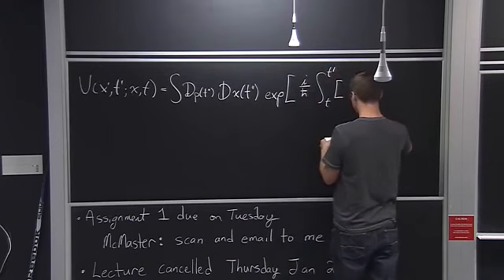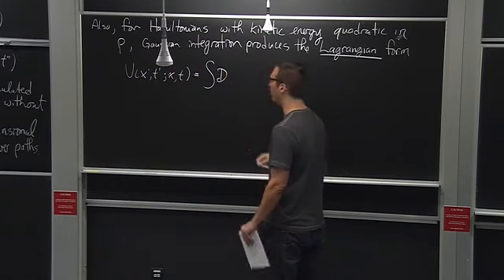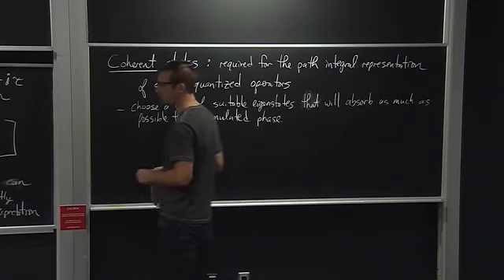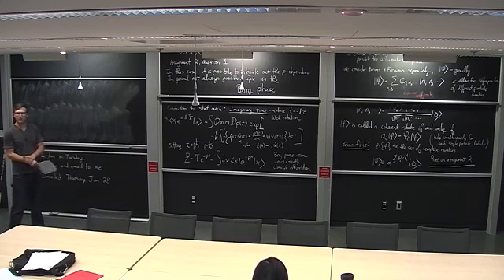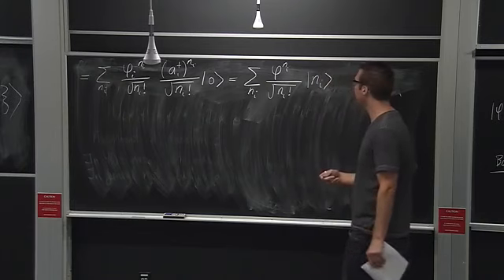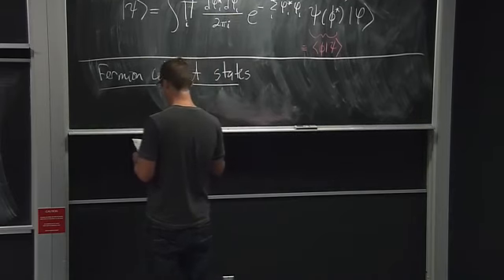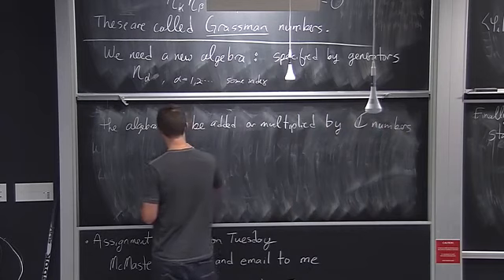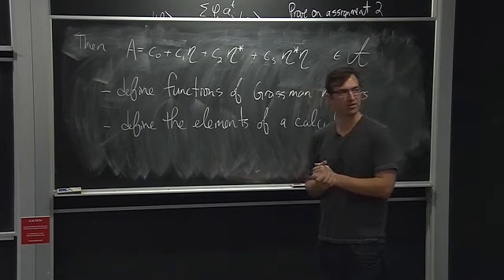Lecture6_ Coherent states for bosons and fermions.